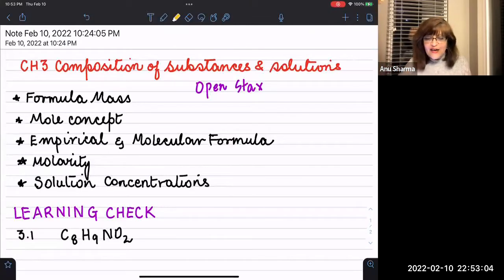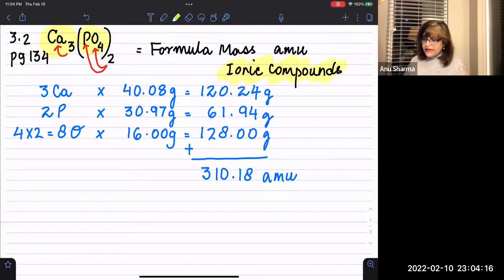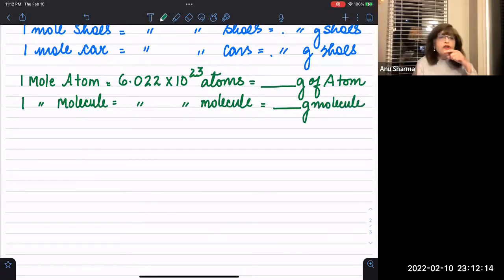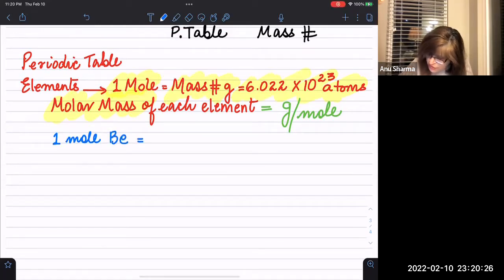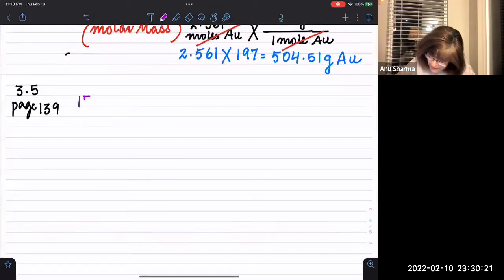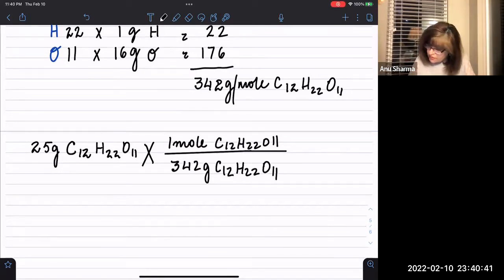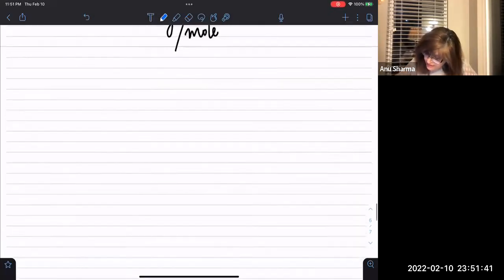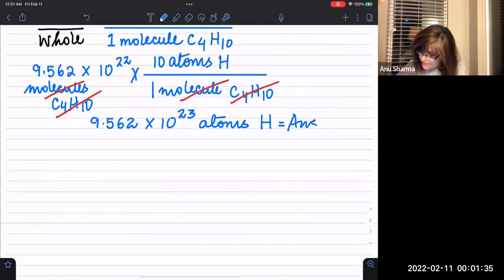Ch 3 Substances 3.1-3.8 (Open Stax)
Open Stax Chemistry book 2ed - Ch 3 Substances - Showing CALCULATIONS on Learning Check Problems from 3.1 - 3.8

Calculations of Molecular and Formula masses, Molar Masses, Conversion of grams to moles and vice versa, finding the number of atoms in molecules.